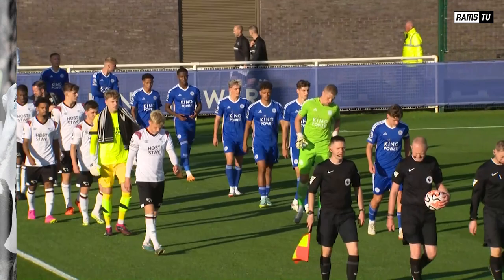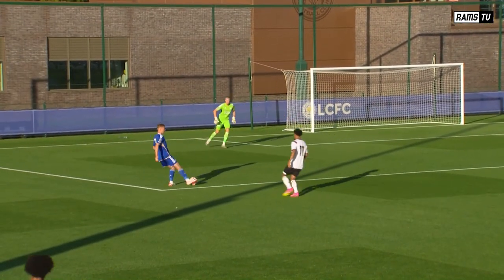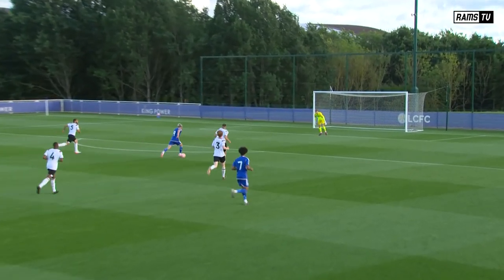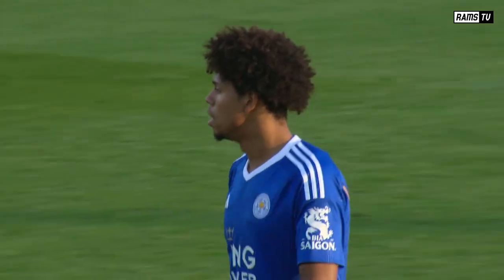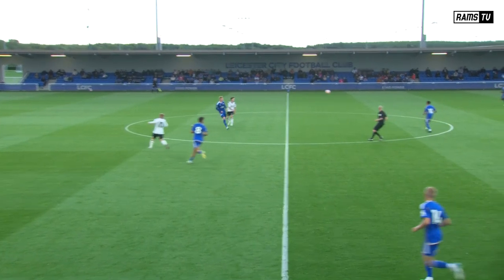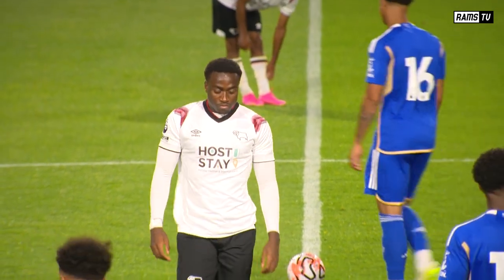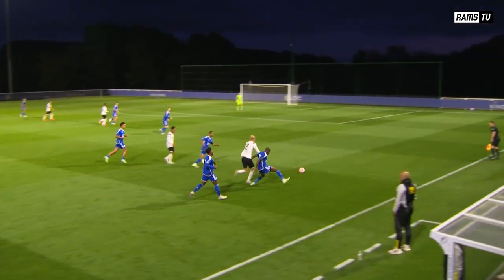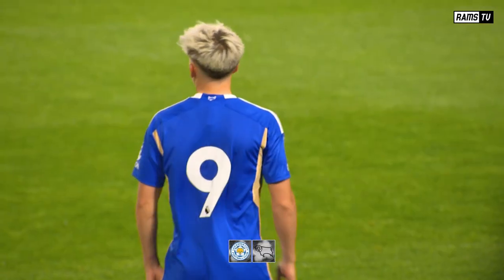HIGHLIGHTS I Leicester City U21s Vs Derby County U21s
Derby County’s Under-21s started their 2023/24 Premier League 2 season with a 2-1 reverse at Leicester City on Monday night.